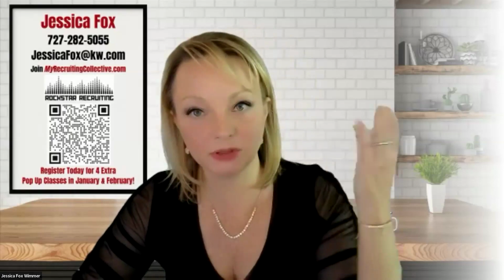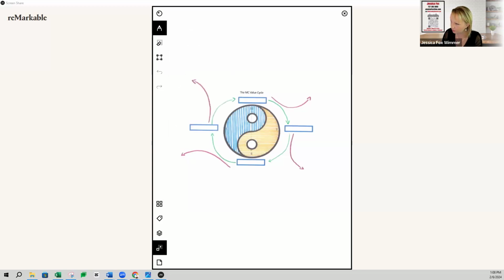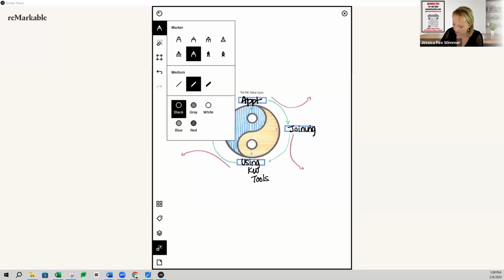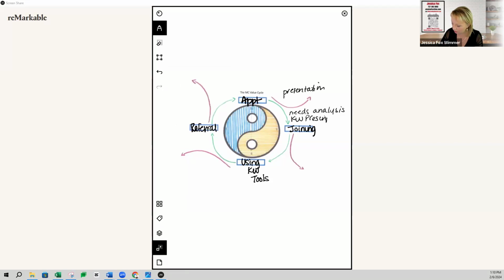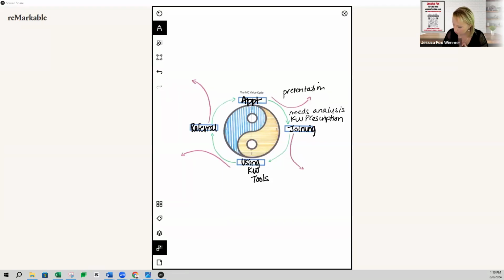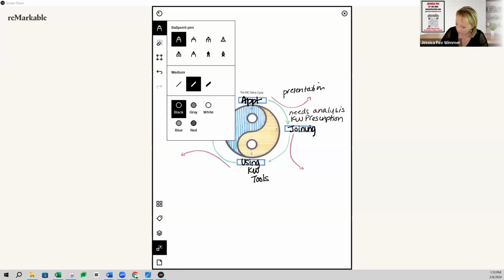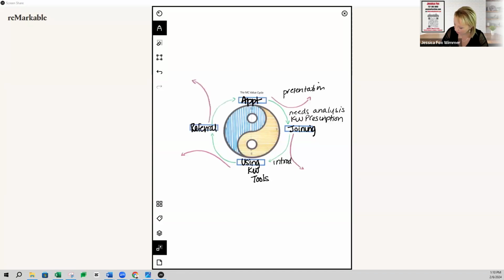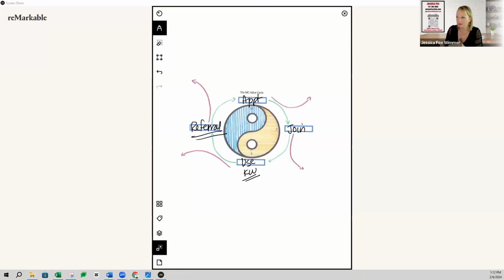MC Value Cycle Model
Join MyRecruitingCollective.com for.
INTEL on what is working out in the field
CONTENT to post on your socials to set appts
ACCESS to Master Recruiters Rich Rector and Jessica Fox and THE EPIC MONTHLY GIFT!

Visit myrecruitingcollective.com to join as a Trial Member and get this months' gift!

Jessica Fox Wimmer has been part of the Real Estate since 2004. She has been coaching, teaching, and leading top real estate leaders and agent to make more money and have more time. She experienced and thrived through several real estate industry changes and market shifts. Her love of real estate and technology makes her a strong leader through today’s market.

HIRE ME TO BE YOUR RECRUITING MENTOR
CYBER BACKER --- Hire a Kellerized Virtual Assistant who is trained on Command
DATABASE BACKER --- Get your database cleaned up and making you money in 7 days or less~